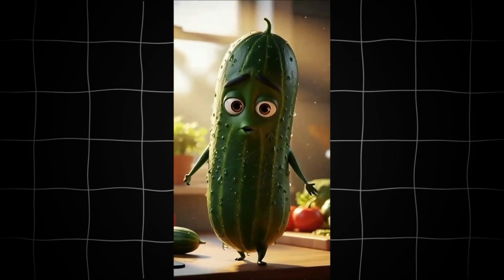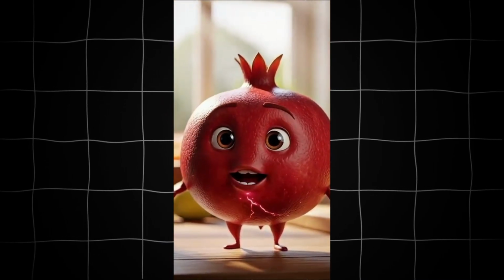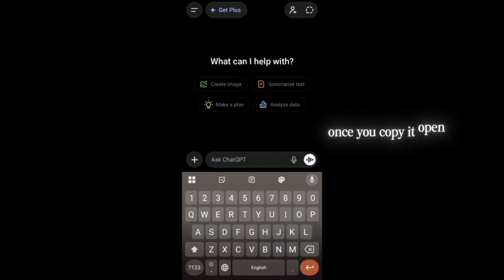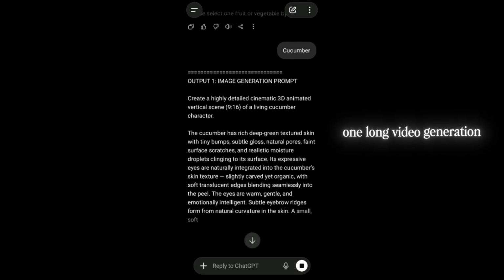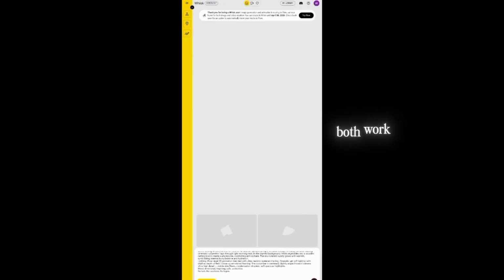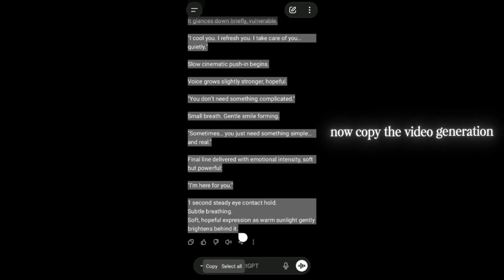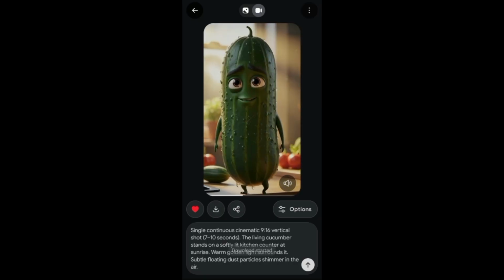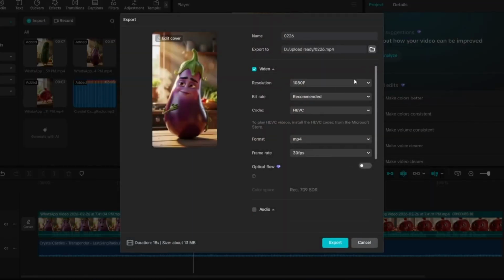How we created Viral Fruits talking shorts (Secret Method)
In this tutorial, I show you step by step how to bring fruits and vegetables to life using 100% free AI tools, no filming required, and no advanced editing skills. Whether you want to make engaging TikTok, YouTube Shorts, or Reels content, this workflow is simple, repeatable, and unlimited.

Here’s what you’ll learn in this video:

• How to pick a fruit or vegetable and generate realistic AI images
• How to convert those images into talking motion clips
• A trick to make each clip feel continuous and natural
• How to edit multiple clips together for a polished final video
• Tips for scaling and creating unlimited videos using the same method
This niche is growing fast, and people are loving these health-related, talking food videos because they’re fun, surprising, and highly shareable. With the method I show here, you can create your own viral content without spending a dime.

If you’re looking for:
How to make viral AI Shorts
Free AI tools for video creation
Talking fruit and vegetable videos
How to go viral on TikTok, YouTube Shorts, or Reels